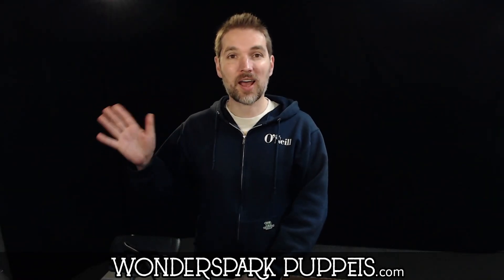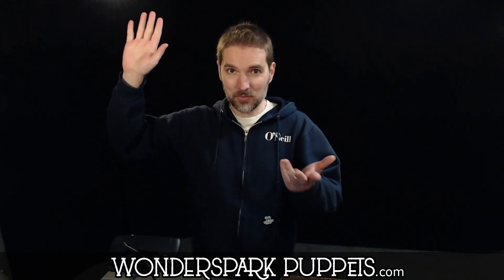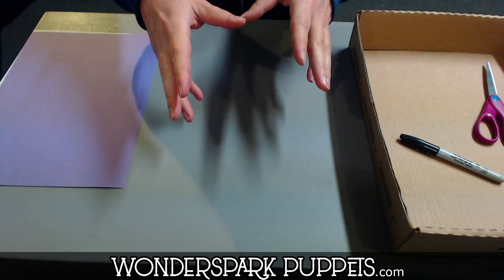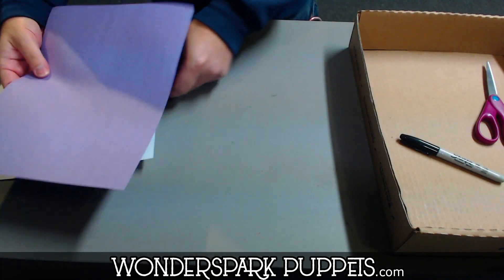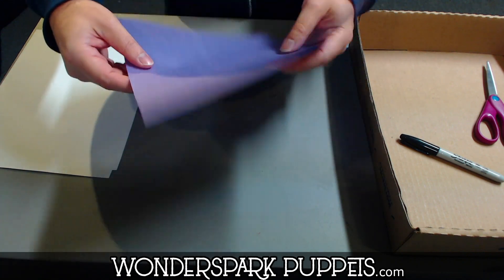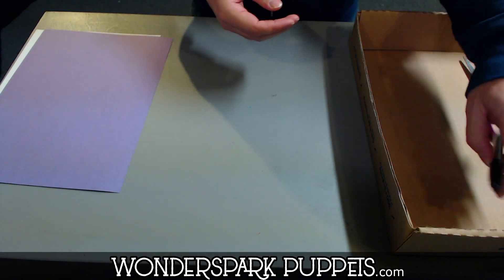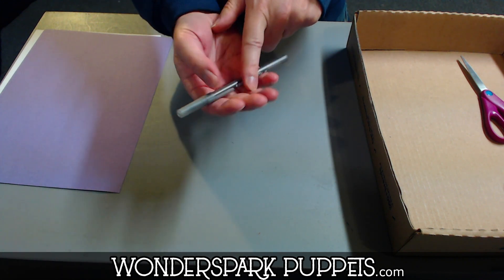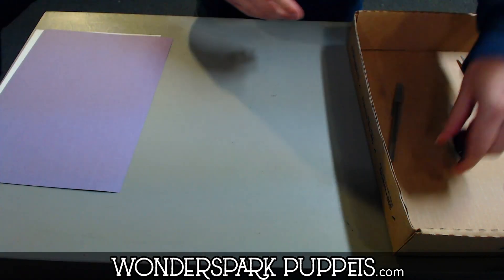Goldilocks Wakes Up DIY puppet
Make your own "Goldilocks Wakes Up" puppet using stuff you have at home!

Materials needed:
- Construction paper
- Printer paper
- Scissors
- Popsicle stick, chopstick, or pencil
- Tape (any kind)

What is an expression? It's how we show others our feelings - with only our face. What expression should Goldilocks have when she wakes up and sees a bear?